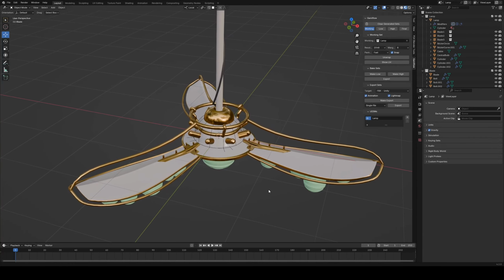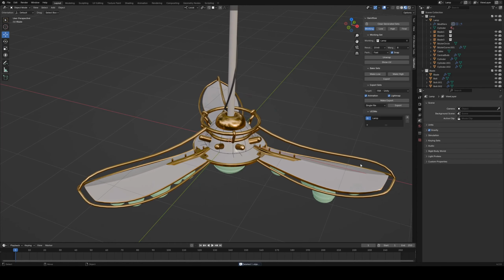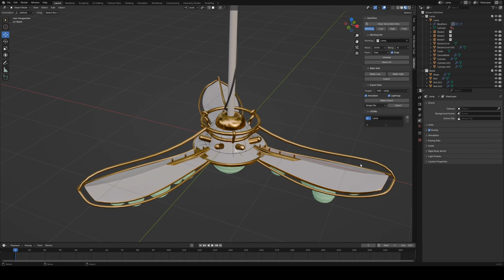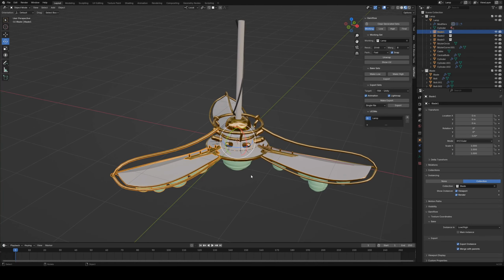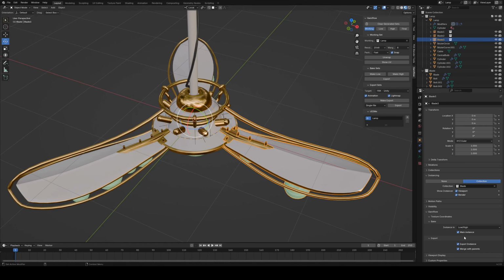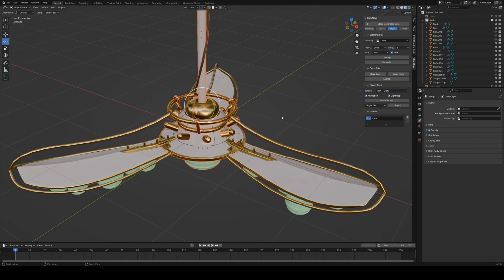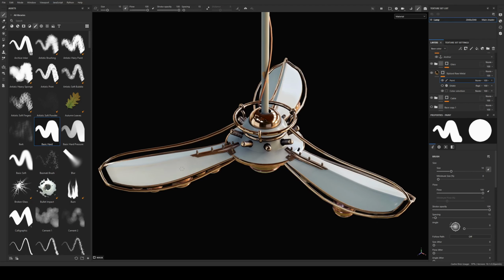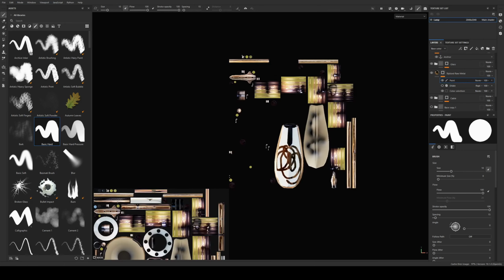GamiFlow - Collection instancing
How to use collection instancing in GamiFlow. TLDW: it just works.